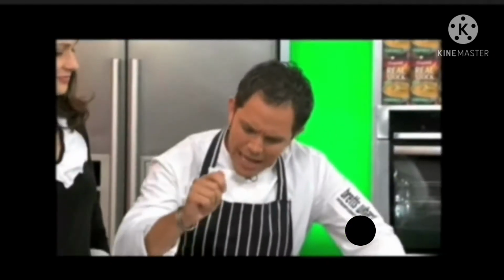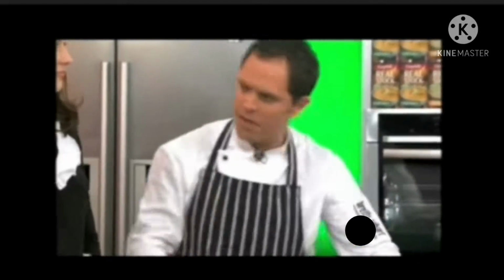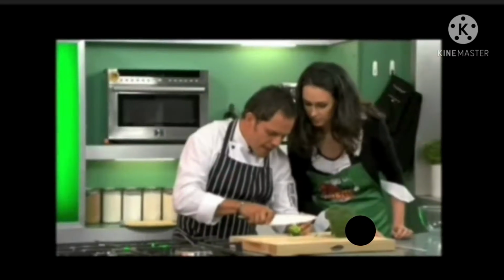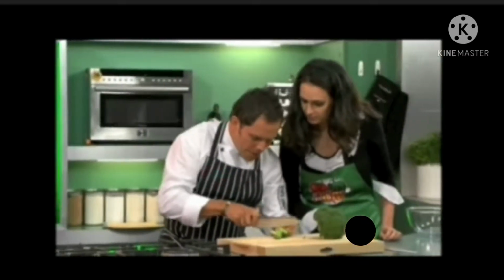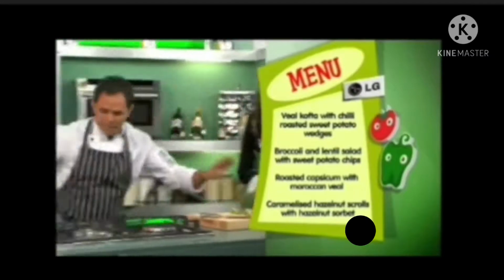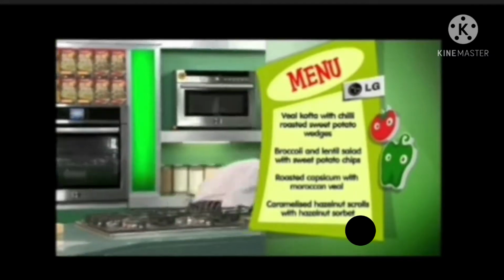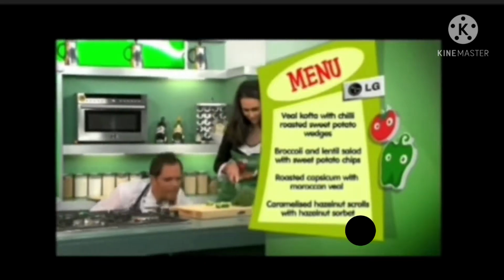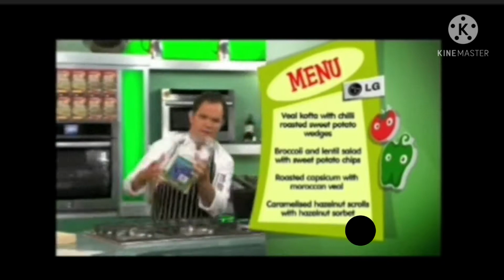28 August 2021